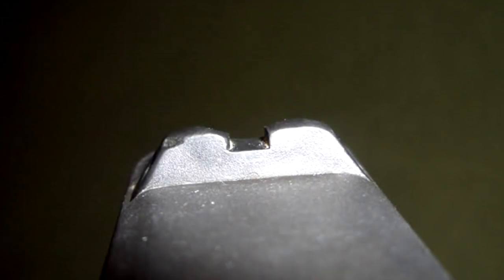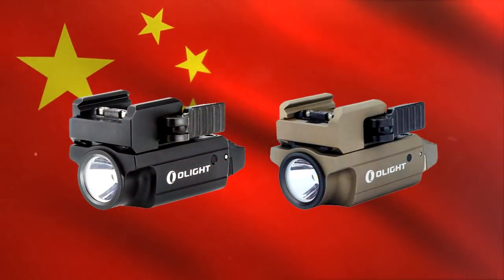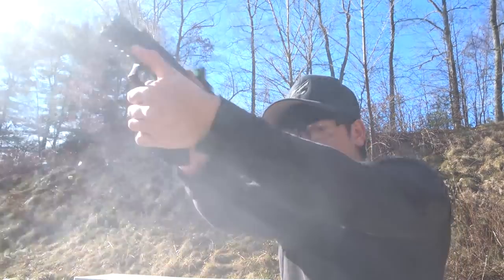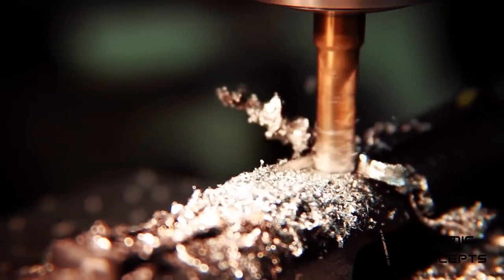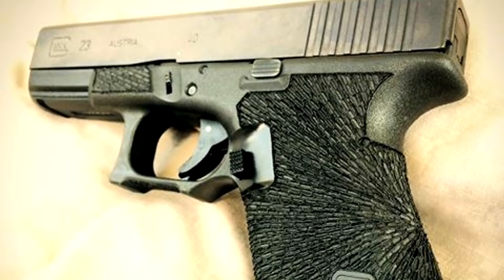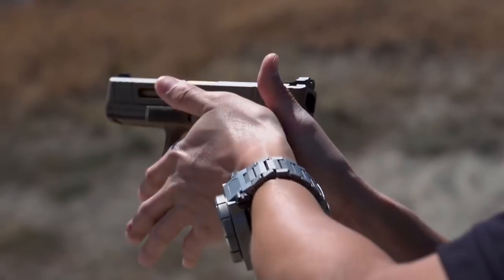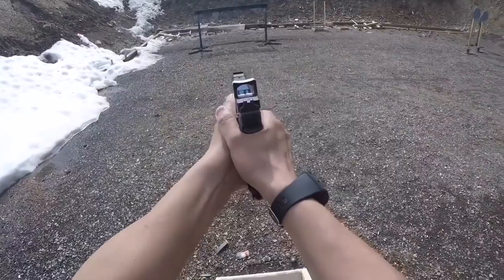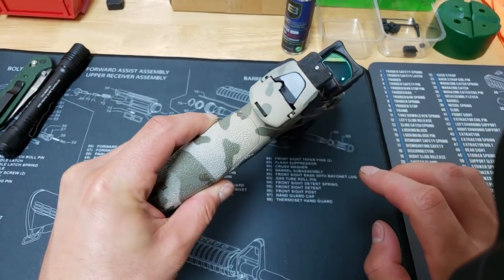How to Upgrade Your Pistol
SONG:
ｇａｍｅ (feat. B’nemo) (game.mp3)

Always remember to stay tactically kawaii!
INTRO: Hideyuki Nagashima - Orange Mystery